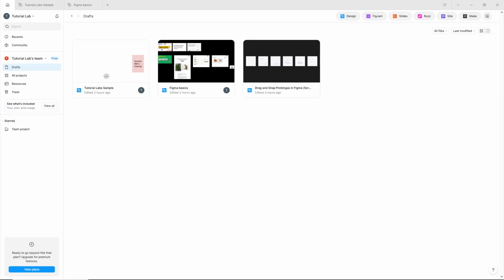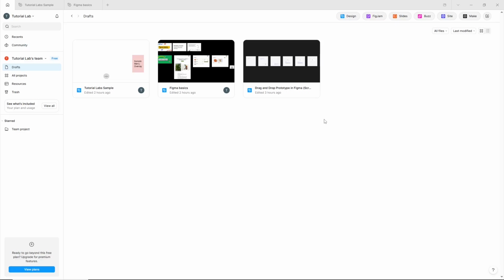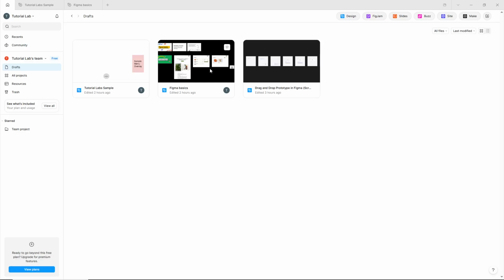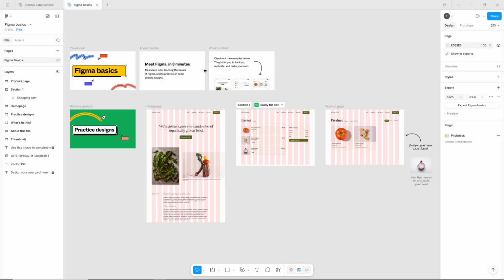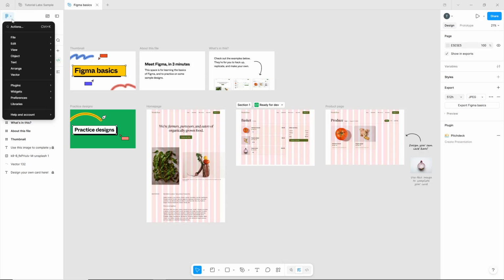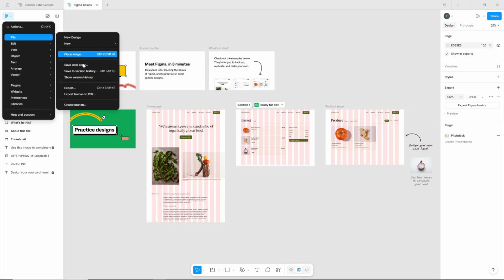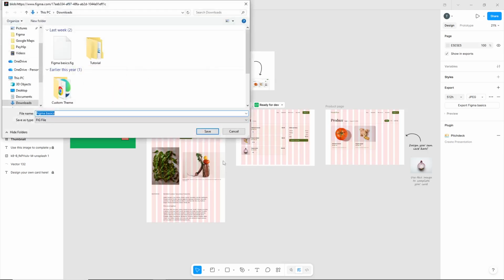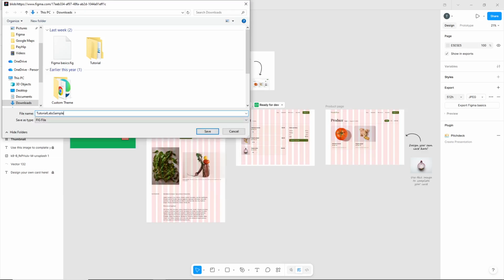How To Save A Figma Source File Locally On Your Computer (Tutorial 2026)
Along the way, you'll learn how to save figma file locally, download figma project to computer, export figma design to desktop, store figma source file offline, backup figma files on hard drive, get figma design on local machine, figma tutorial save files locally, saving figma design to computer, download figma source file, store figma project offline, local storage for figma files, figma save original file